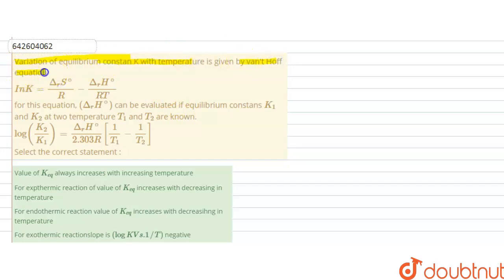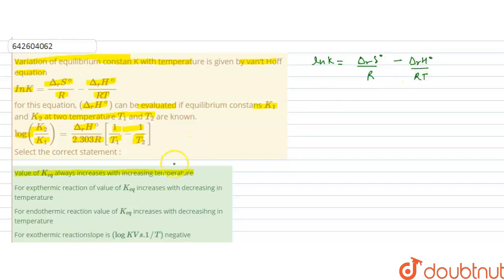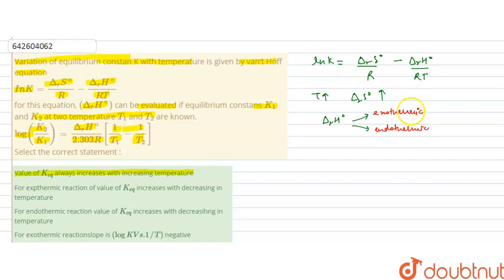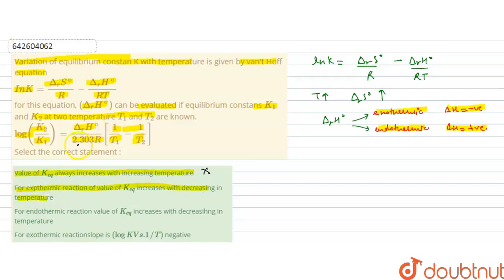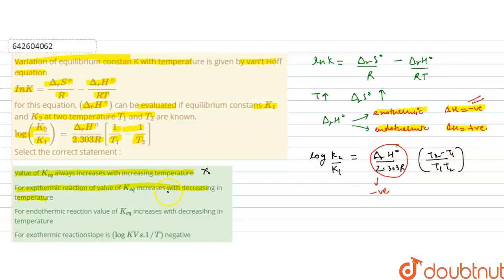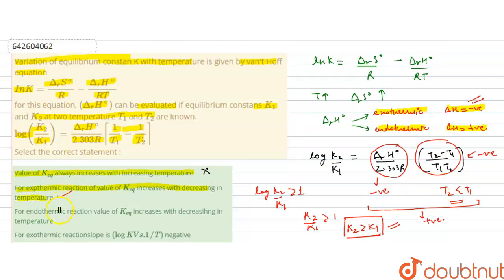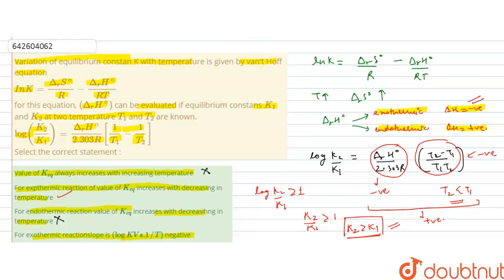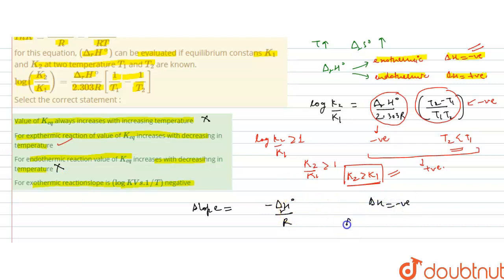Variation of equilibrium constan K with temperature is given by van\'t Hoff equationInK=(Delta_(...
Variation of equilibrium constan K with temperature is given by van\'t Hoff equationInK=(Delta_(r)S^(@))/R-(Delta_(r)H^(@))/(RT) for this equation, (Delta_(r)H^(@)) can be evaluated if equilibrium constans K_(1) and K_(2) at two temperature T_(1) and T_(2) are known. log(K_(2)/K_(1))=(Delta_(r)H^(@))/(2.303R)[1/T_(1)-1/T_(2)] Select the correct statement :
Class: 11
Subject: CHEMISTRY
Chapter: CHEMICAL EQUILIBRIUM
Board:IIT JEE

👉 Have Any Query? Ask Us.